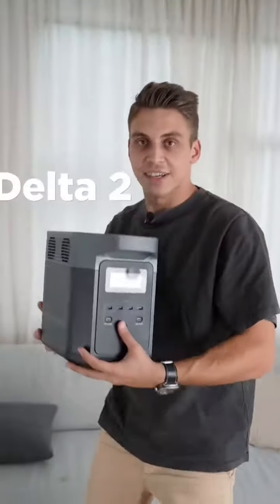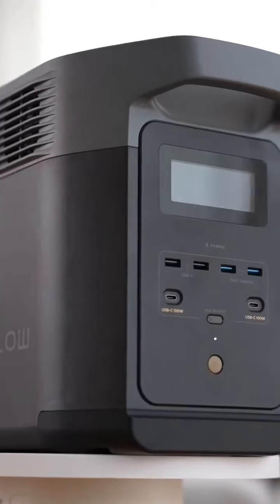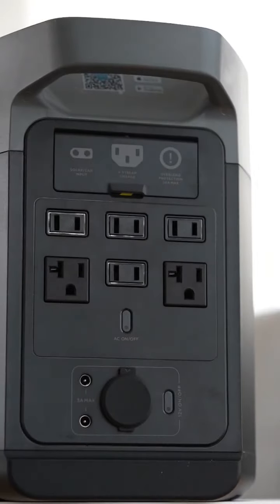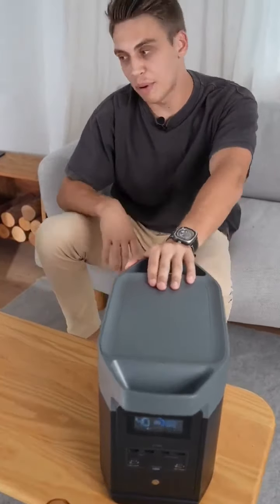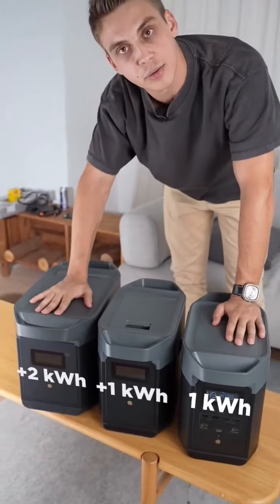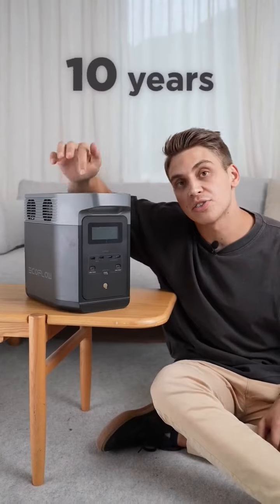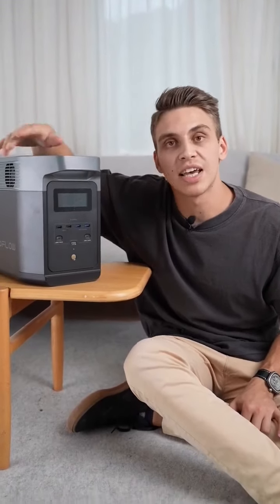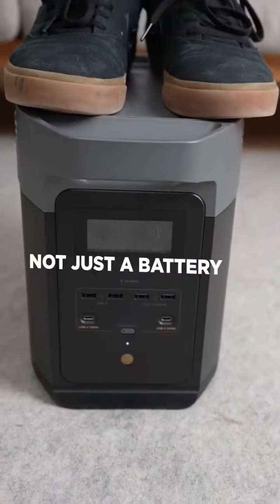Fultec Systems Ltd - EcoFlow Delta 2 Now Available!